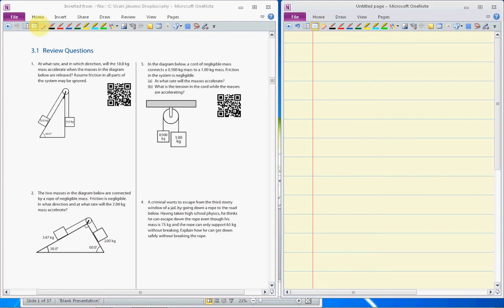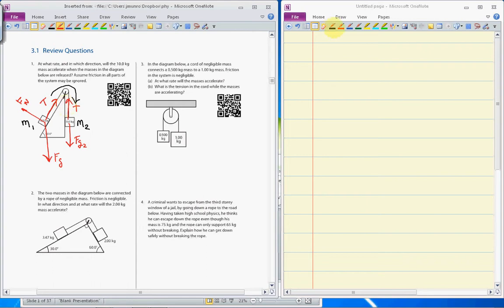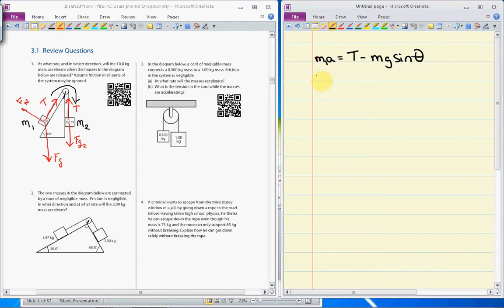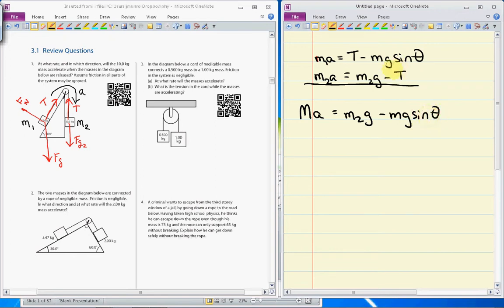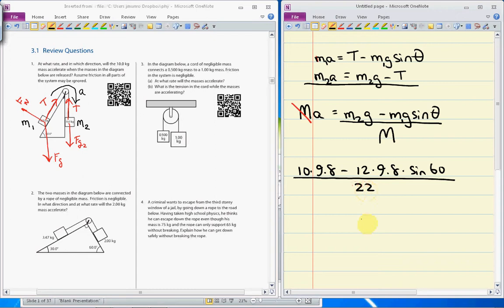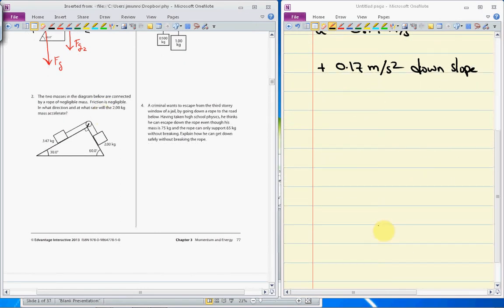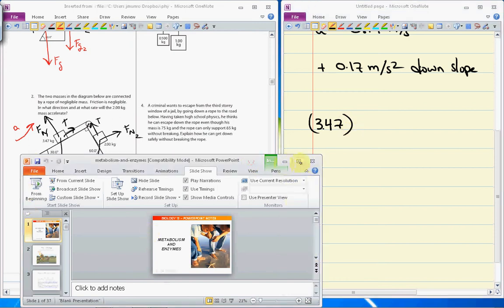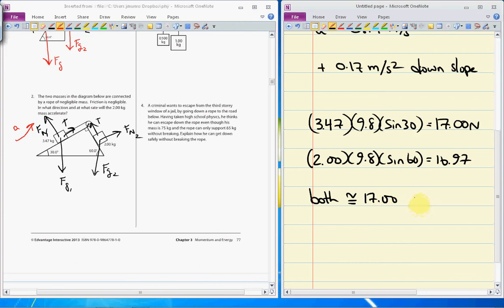Review 3 1 #1 2